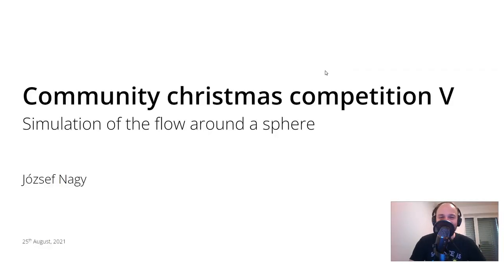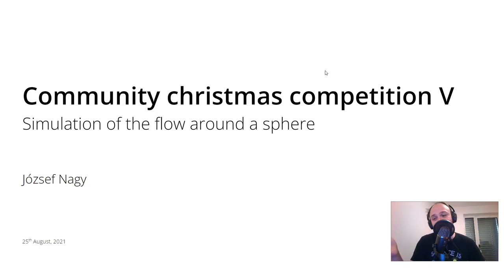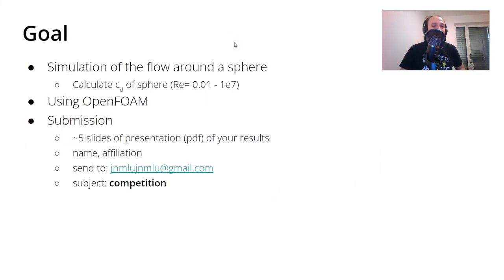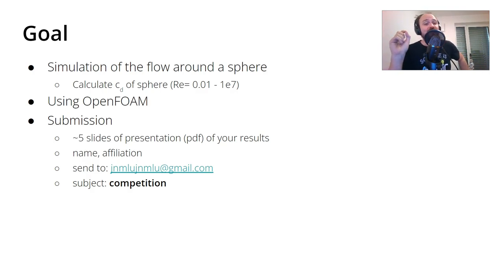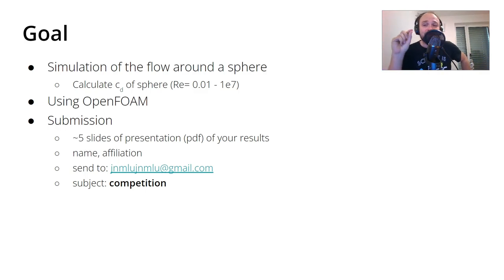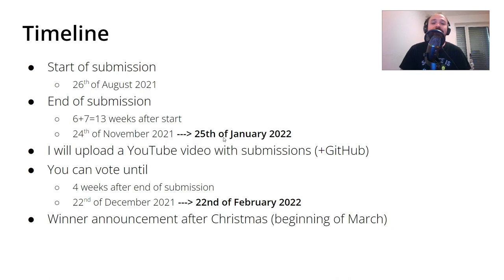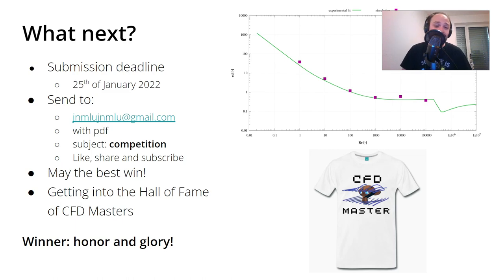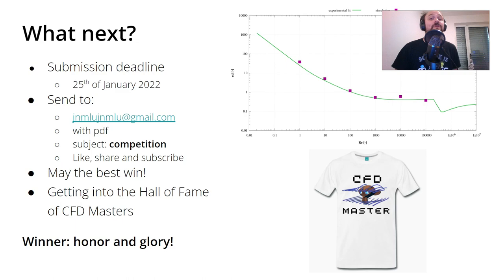Community Christmas Competition V - Simulation of the flow around a sphere - CHANGED DEADLINE!!!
It is finally here, the fifth edition of the  Community Christmas Competition! In this video you will learn about the specifications and the submission details.

The topic is the continuation of the first live stream series: The flow around the sphere.

Chapters:
0:00 Intro
0:10 Welcome
1:10 Specification
2:18 Goal
3:05 Timeline
4:15 Summary
4:52 The end